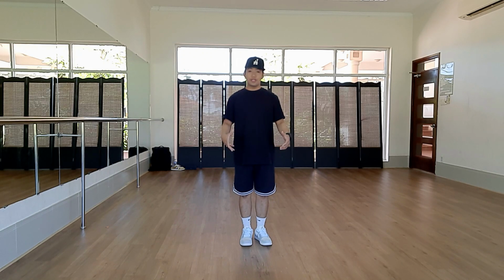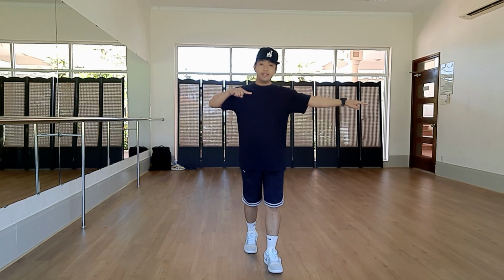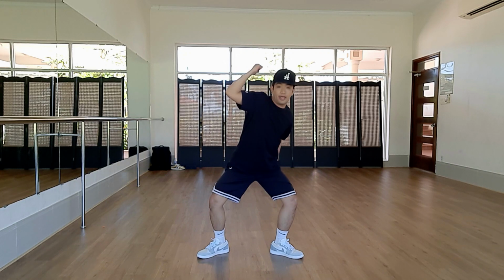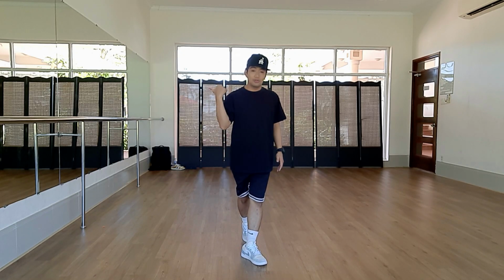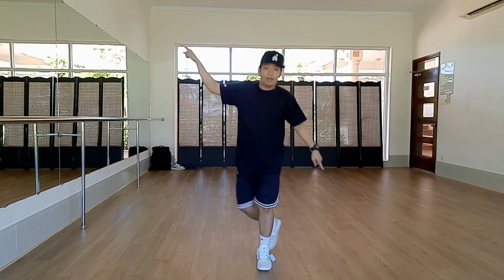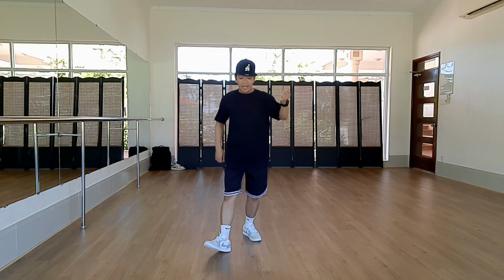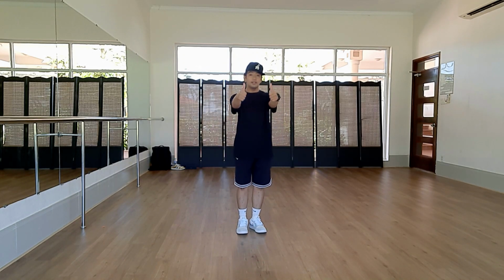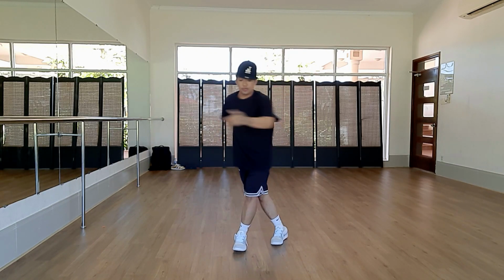International Love Tiktok Dance Challenge (MIRRORED)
If you have some questions for this video, you can write it in the comment section down below.